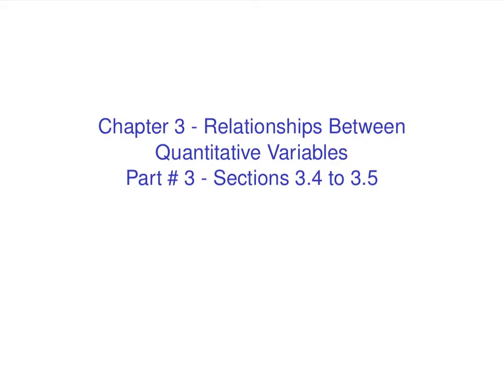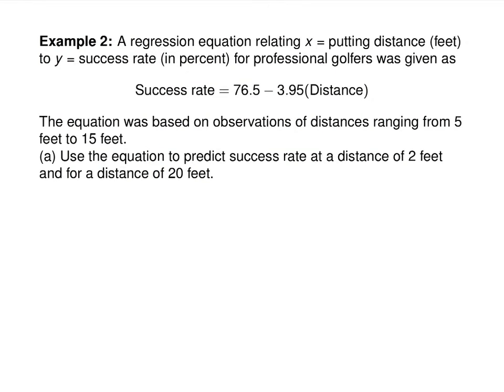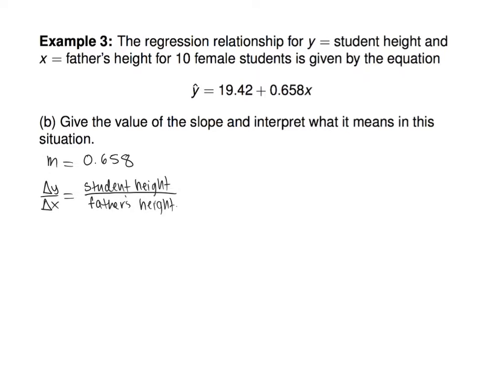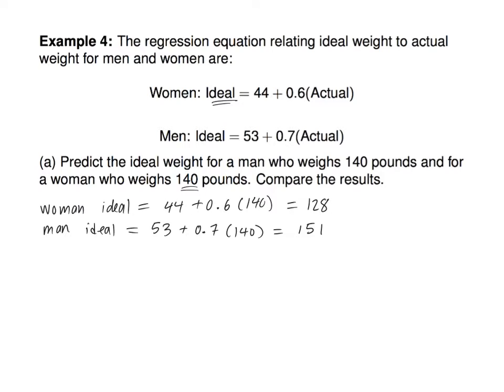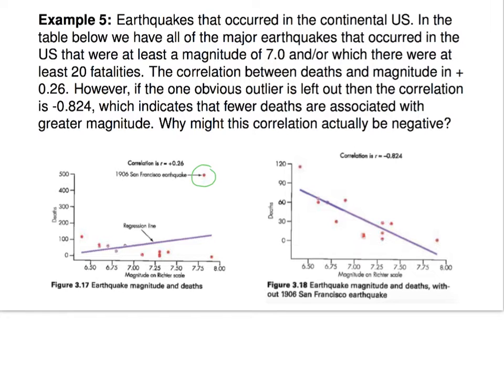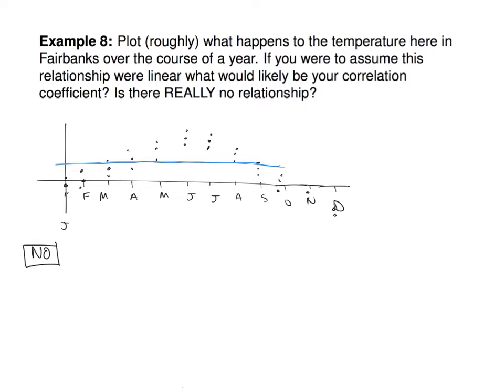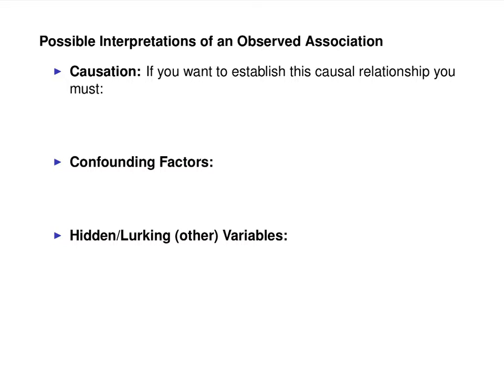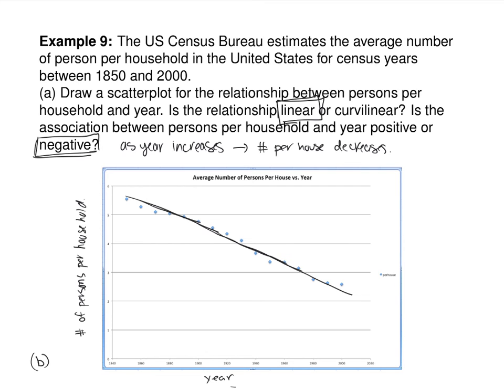3 4 to 3 5